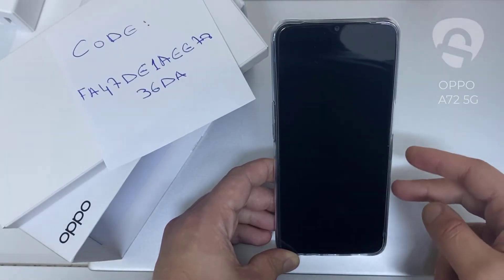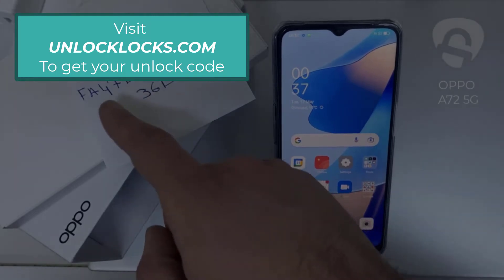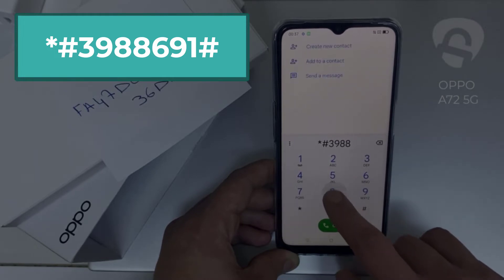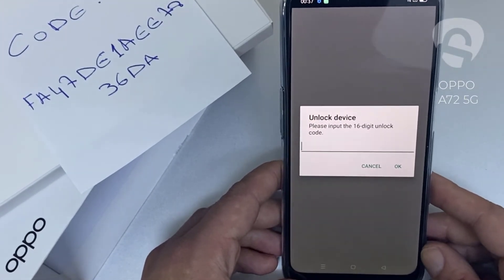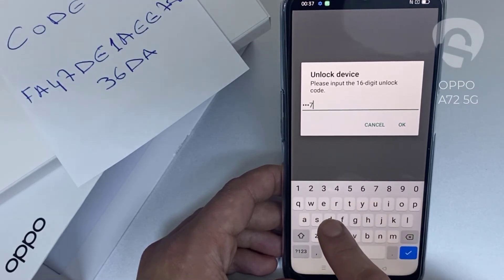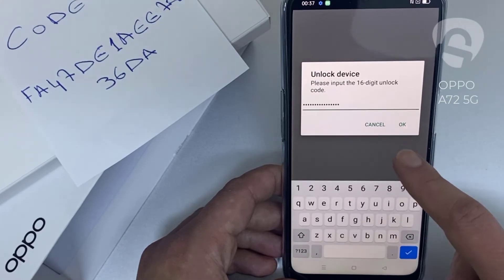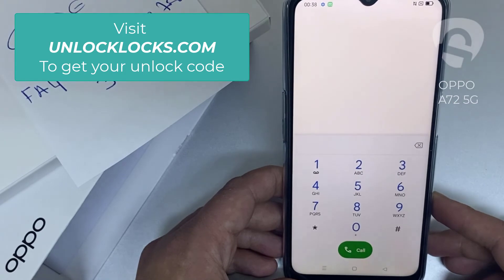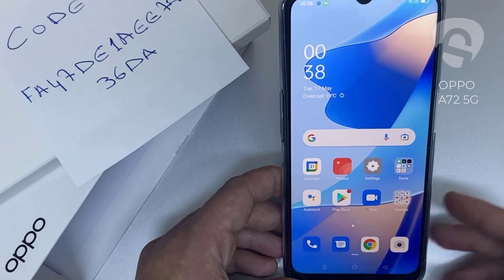How To Network or Region Unlock OPPO A72 5G - UNLOCKLOCKS.com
This video is about showing you how you can network or region unlock your OPPO A72 5G device using an unlock code. the whole procedure is simple, at first you you need to dial *#06# on your device to get the IMEI number then you have to obtain the unique unlock code of your phone. Once the unlock code is arrived to your email (usually it takes from 5 to 60 minutes) you should dial *#3988691# on your device then it will prompt you to enter the unlock code you received enter that code, click OK and you're done.